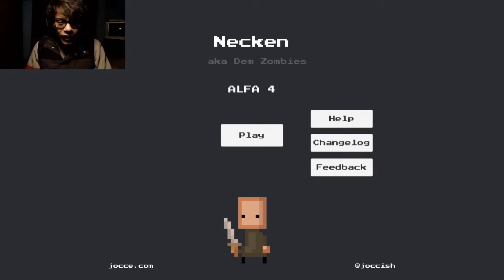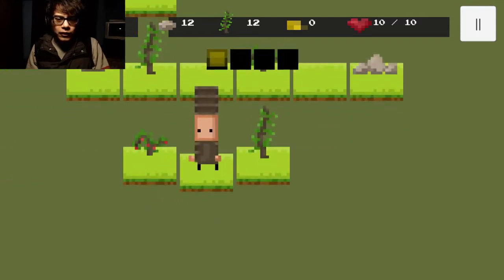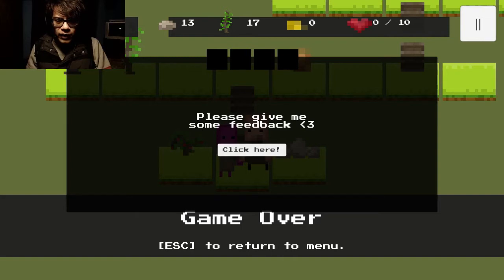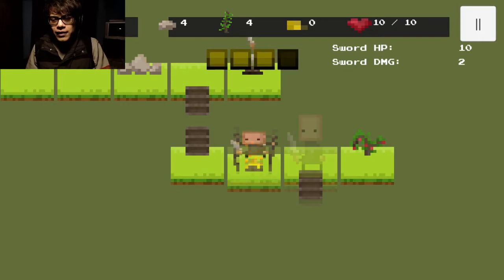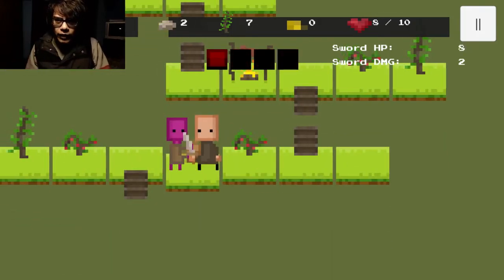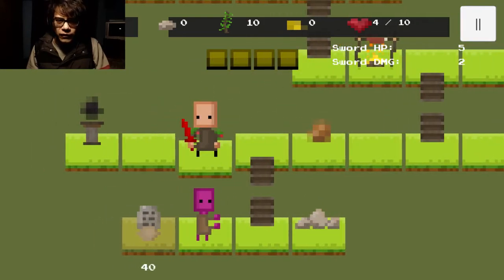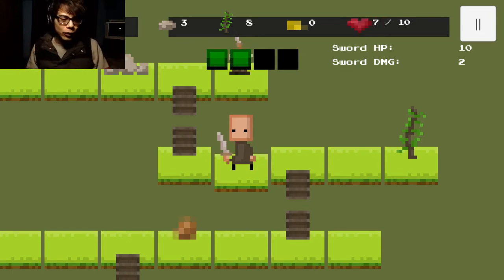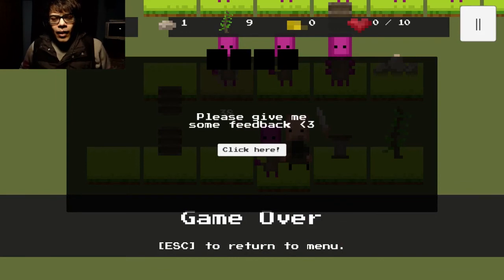INDIE Tactical Real Time RPG | Necken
Do you like killing waves of zombies? If you answered yes, collect your rocks and wood, little ones, because this is the game for you!

Note: This game is still in alpha stages. Please keep in mind that there is a lot of room for improvement, and definitely download and play the game to help make this a truly good one!

GET the music ▼